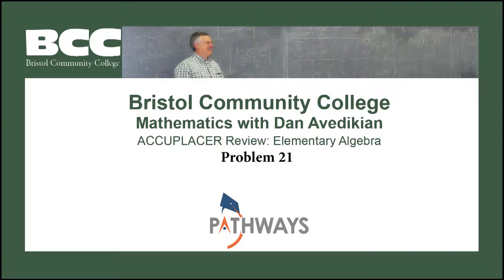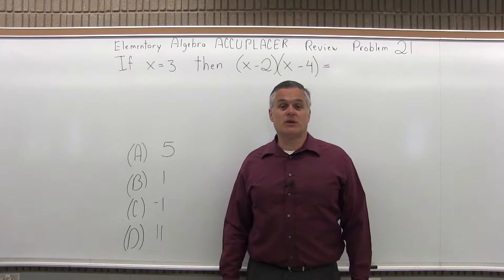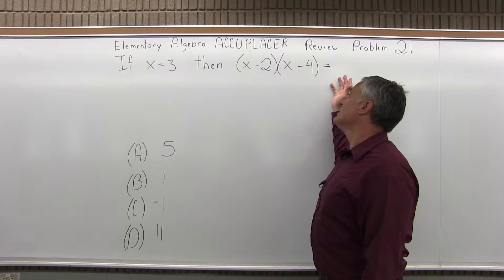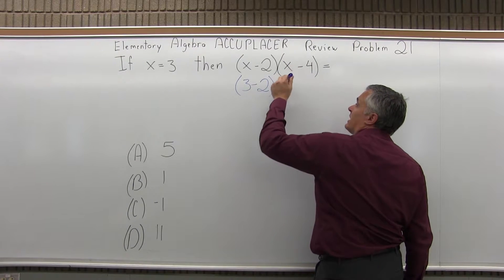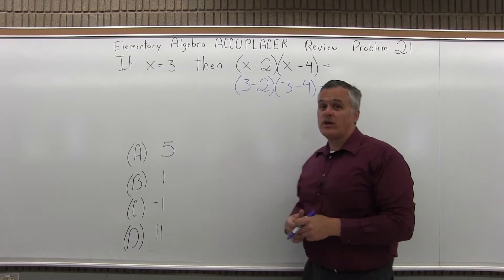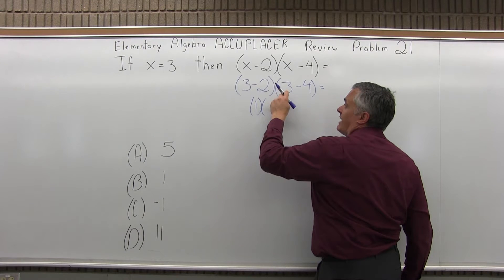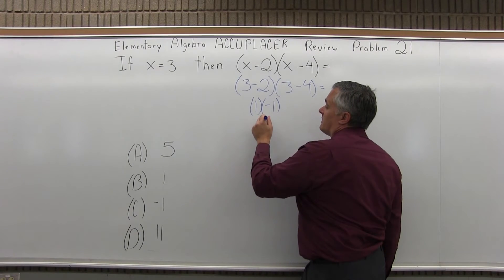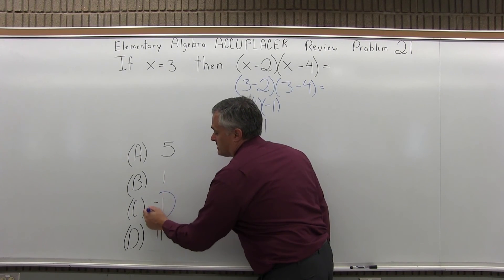ACCUPLACER Review: Elementary Algebra Problem 21 - Mathematics with Dan Avedikian